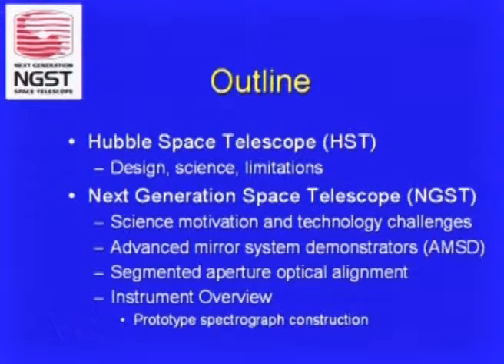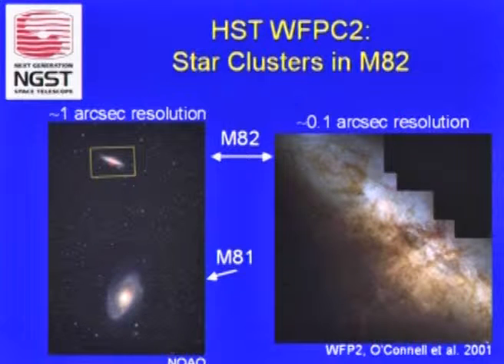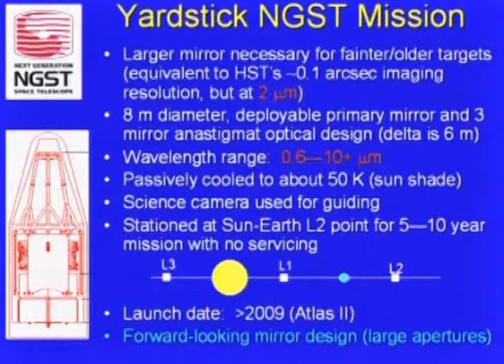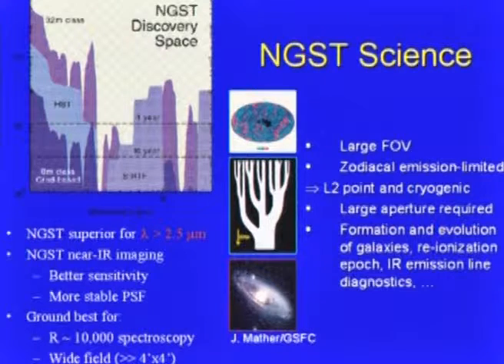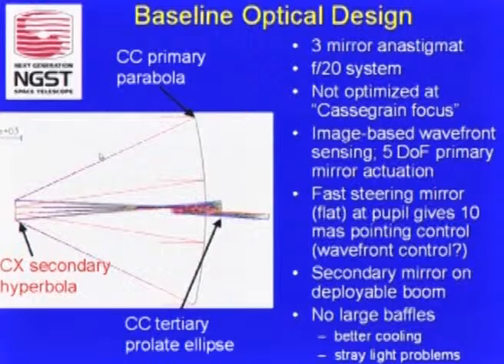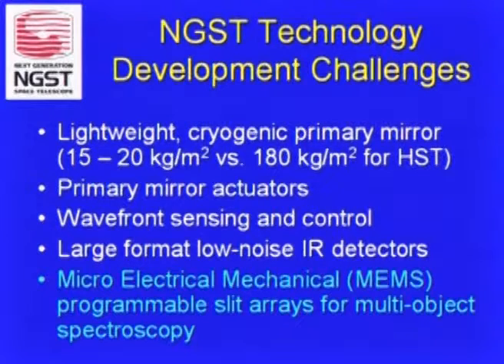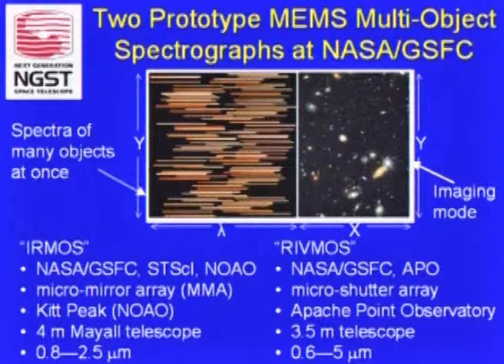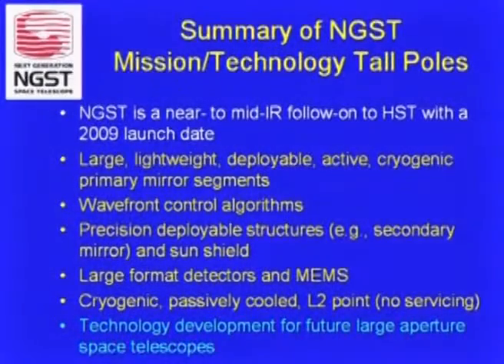Beyond Hubble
Video 7 of 8 presentations by America's premier scientist at the ASPE 2002 Spring Topical Meeting "Progress in Precision". This talk is titled "Beyond Hubble: Building the Next-Generation Space Telescope Science and Technology for the NGST Mission" by Ray G. Ohl of NASA/Goddard Space Flight Center. The Next Generation Space Telescope (NGST) was renamed in 2002 after NASA's second administrator James E. Webb. The James Webb Space Telescope prime contract was awarded to TRW in 2002 (who was acquired by Northrop Grumman) and is scheduled to launch in October 2018. The JWST is the successor to the Hubble Space Telescope and will be the most powerful space telescope ever built with unprecedented resolution and sensitivity from long-wavelength visible to the mid-infrared. Date of presentation was April 18, 2002.